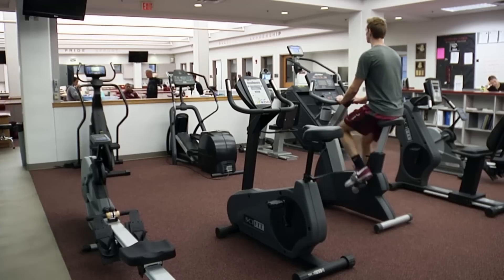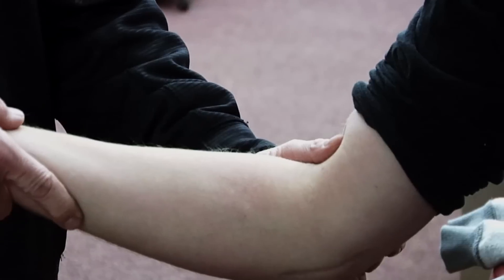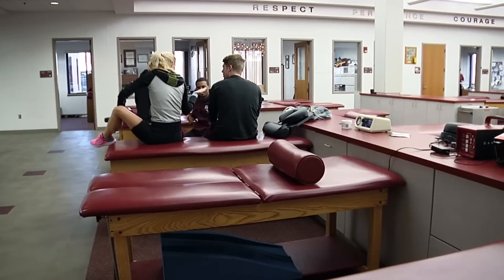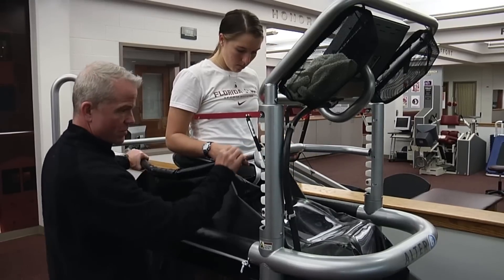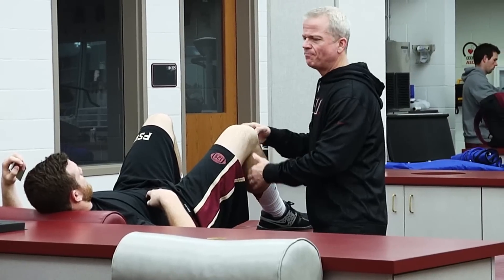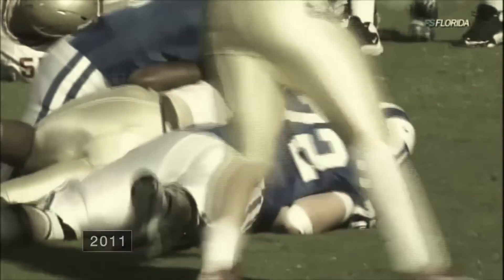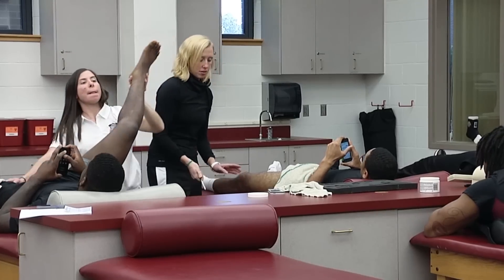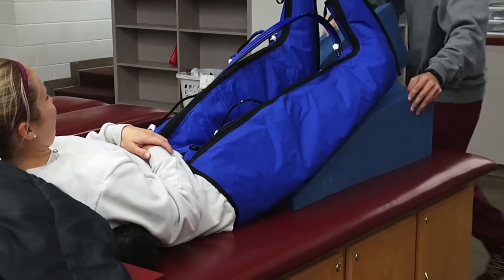FSU Sports Medicine: Caring For the Team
Courtesy of Seminole Productions: Watch the story of Florida State Athletics' Sports Medicine staff.